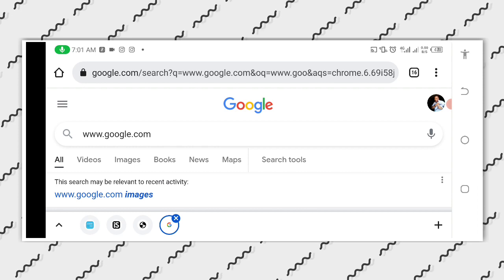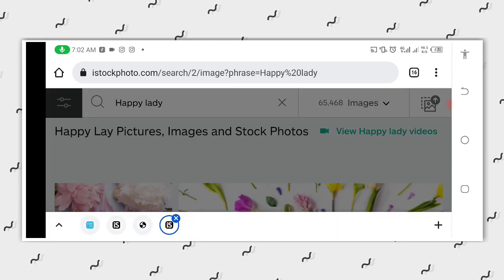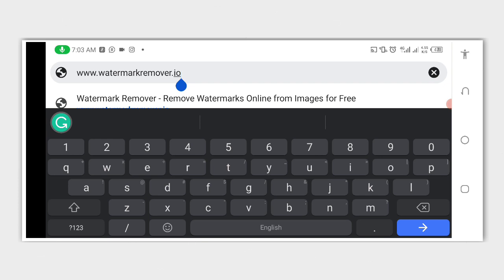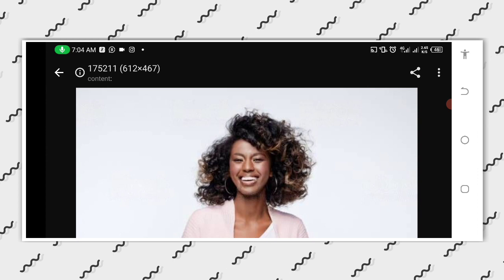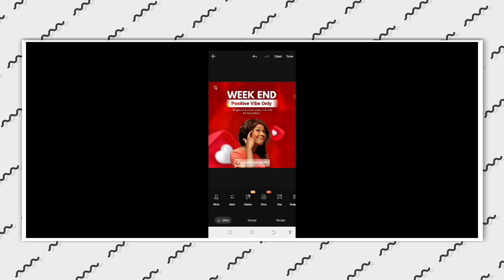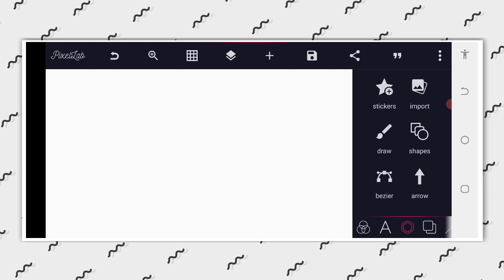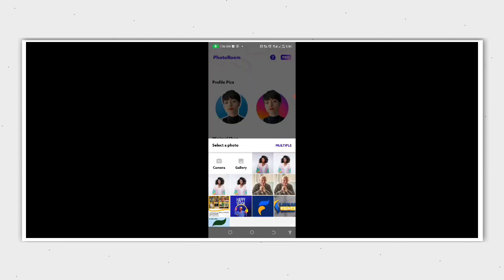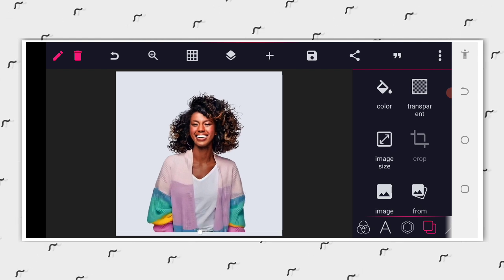How to Remove Watermark From any Image|How to Enhance Quality of Image in one click using Smartphone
Hi Creators,

Am going to show you how to remove a watermark from any image and enhance such an image professionally.

Watch steps to actualize this. I hope this gonna help a lot.

Don't forget to drop your comment in the comment section if this is helpful.